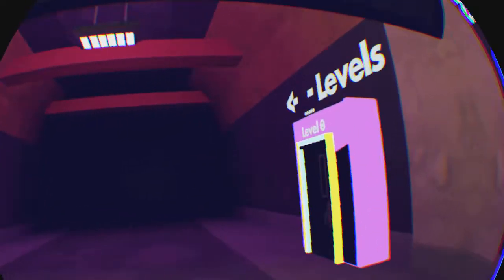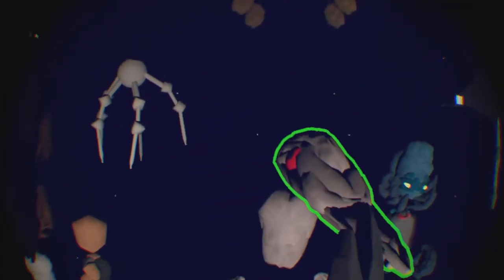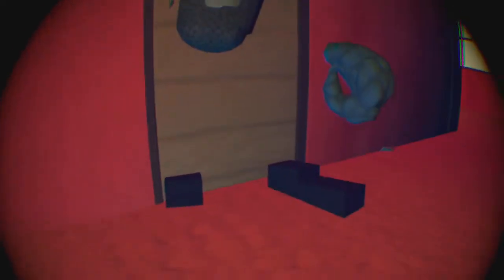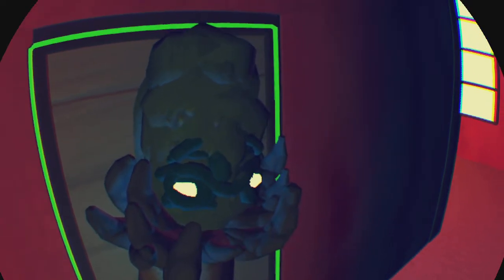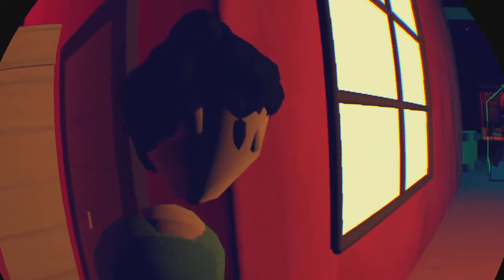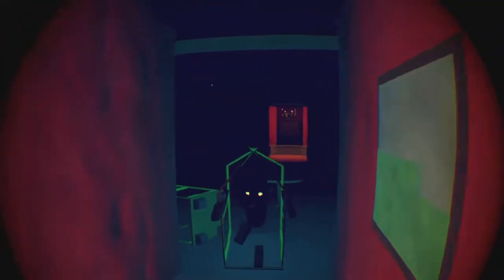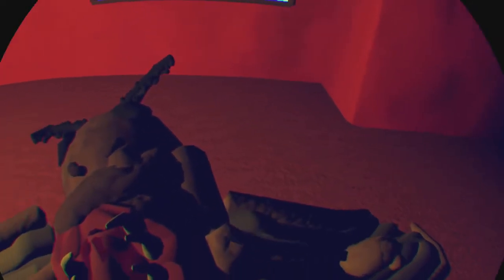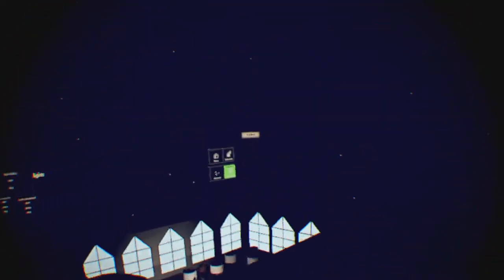Babr lev 5